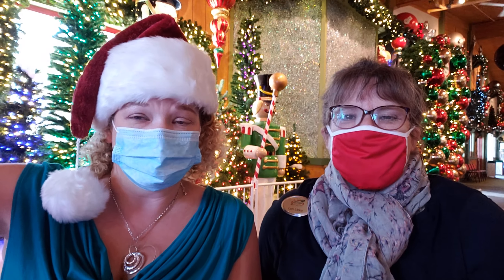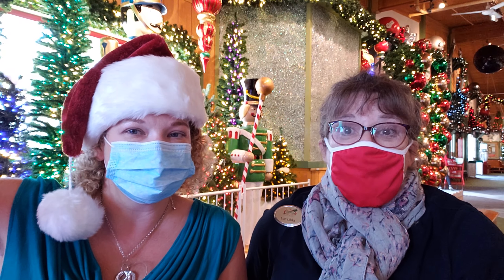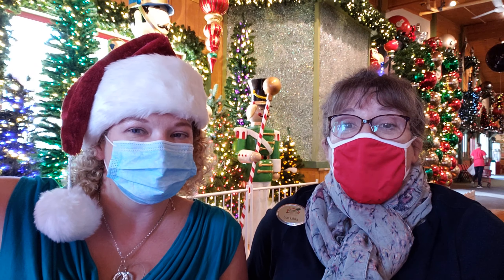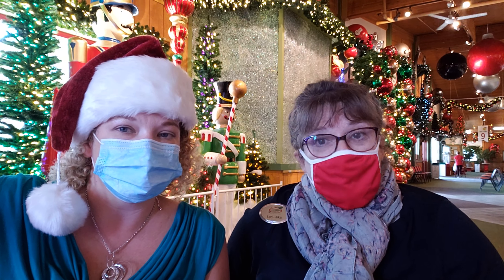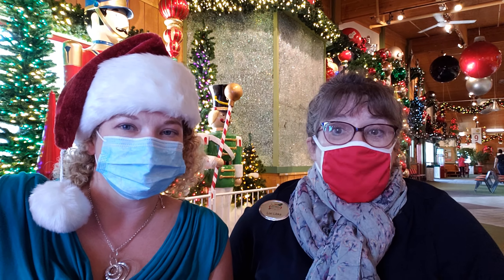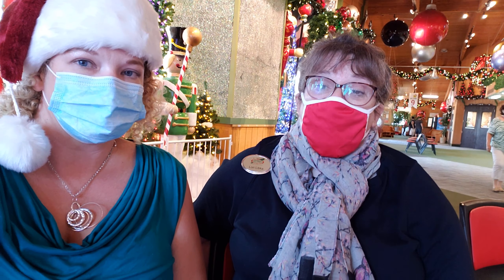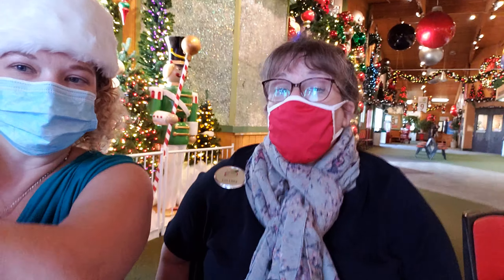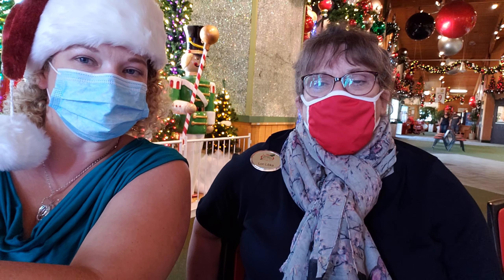Hot Christmas Trends {2020} Finish Shopping by September!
During my visit to Bronner's CHRISTmas Wonderland in Frankenmuth, Michigan, I got inside scoop for what to look for this holiday season and when to do your shopping!

Want to learn how I create new bundles using my step-by-step framework?
It’s time to discover the Wholesale Bundle System™ that is your roadmap to bundling success! This course is packed with valuable information & tools to help you maximize your Amazon profits. The destination: freedom to spend less time sourcing products and to spend more time with your family. We give you the exact framework & strategy we use to create and sell wholesale bundles with massive success!